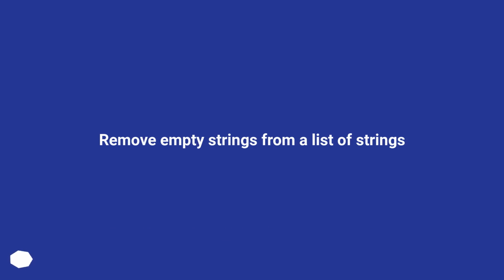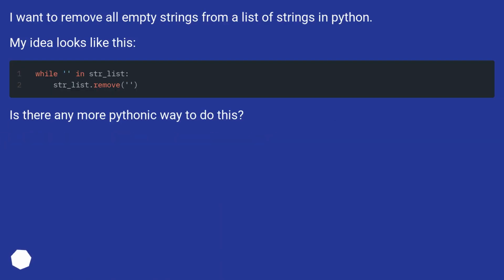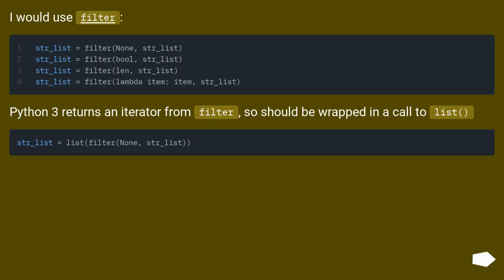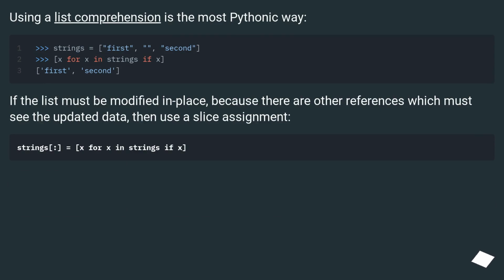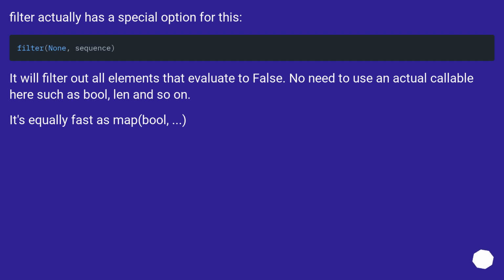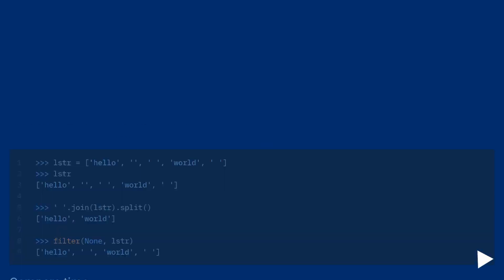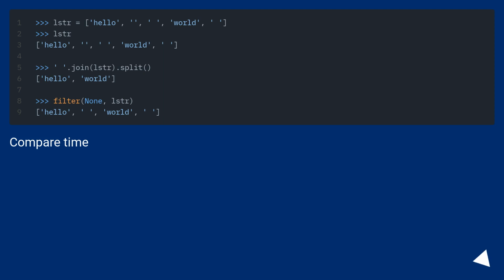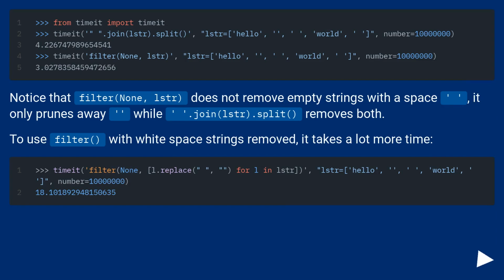Remove empty strings from a list of strings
Chapters
00:00 Question
00:25 Accepted answer (Score 1486)
00:49 Answer 2 (Score 400)
01:14 Answer 3 (Score 100)
01:41 Answer 4 (Score 35)
02:26 Thank you